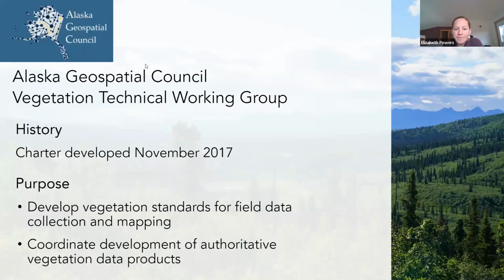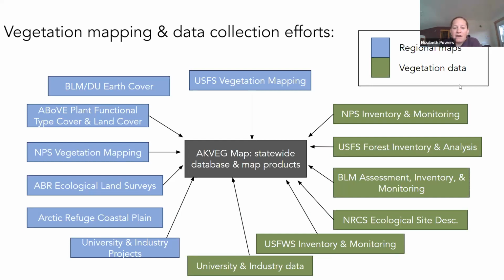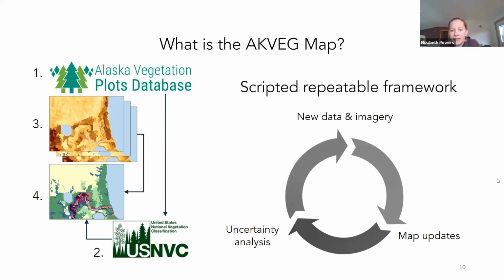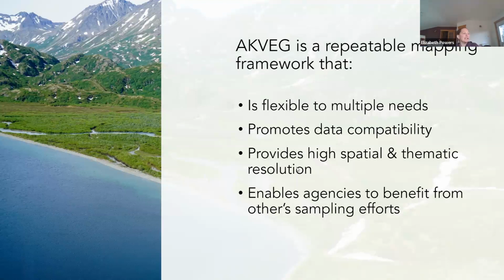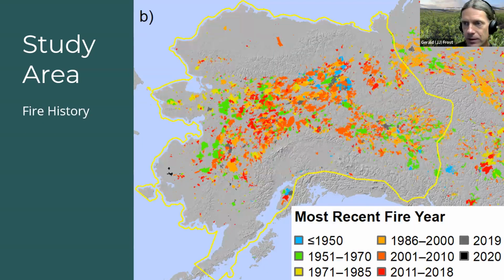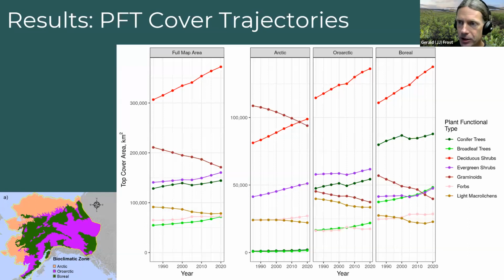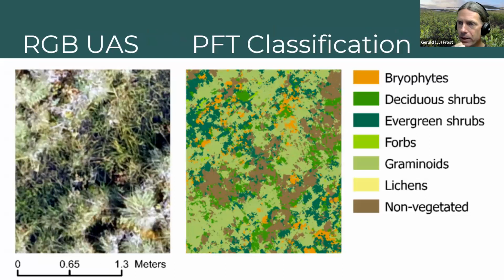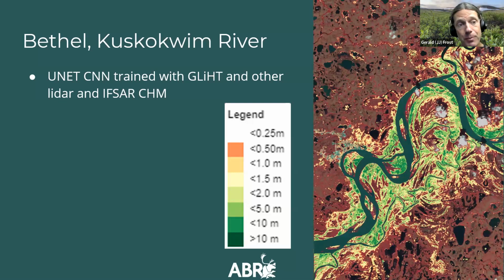Overview of Alaska Statewide Vegetation Mapping: Terrestrial Ecosystems Meeting October 2023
The October 2023 meeting of the Terrestrial Ecosystems Community of Practice began with a presentation by Elizabeth Powers (USGS) describing the Alaska Geospatial Council’s plans to develop a statewide suite of vegetation mapping products for Alaska. Gerald (JJ) Frost (ABR) provided an overview of his team’s NASA ABoVE vegetation mapping project in Alaska and how their methods will be utilized for the statewide vegetation mapping initiative. Then, the Terrestrial Ecosystem Community of Practice discussed the outcomes of a recent USGS permafrost workshop and plans to host a broader permafrost-vegetation- disturbance workshop in Alaska in 2024.

00:00 Elizabeth Powers
15:07 Gerald (JJ) Frost
31:23 Discussion
41:45 Permafrost Workshop